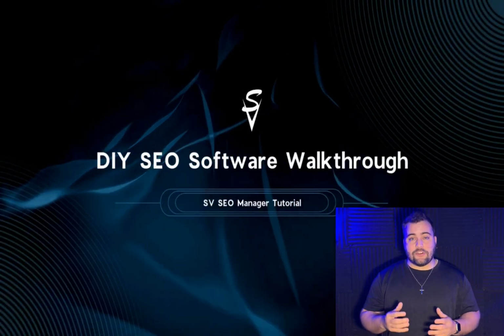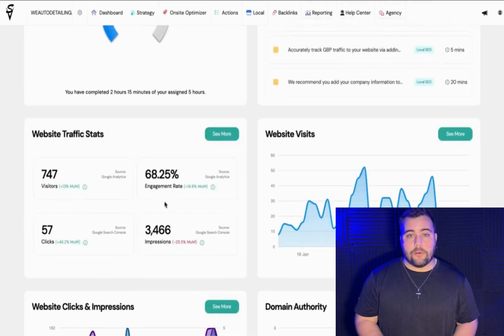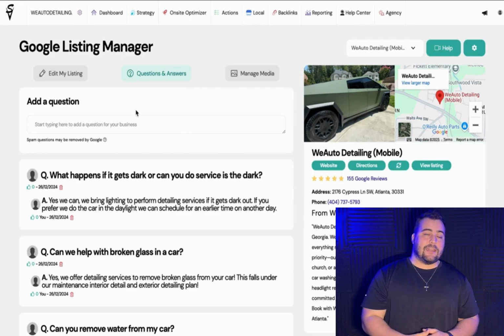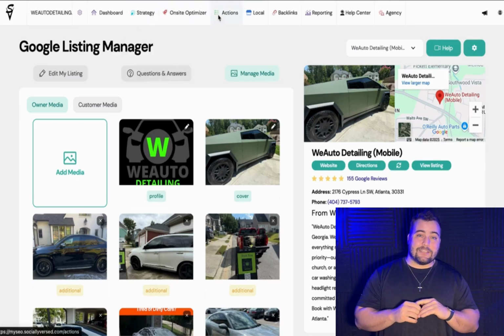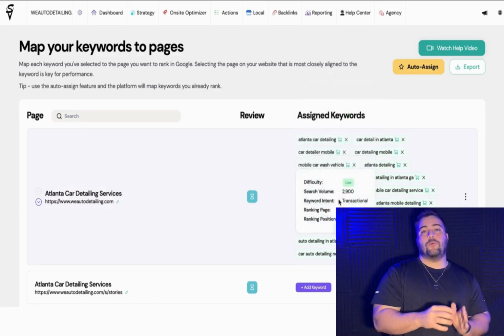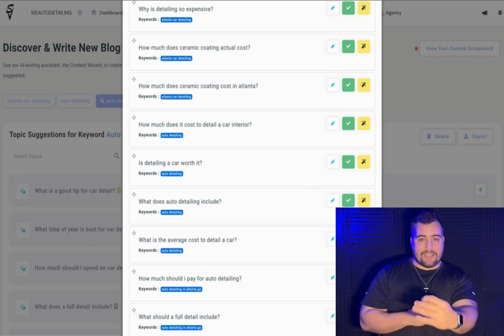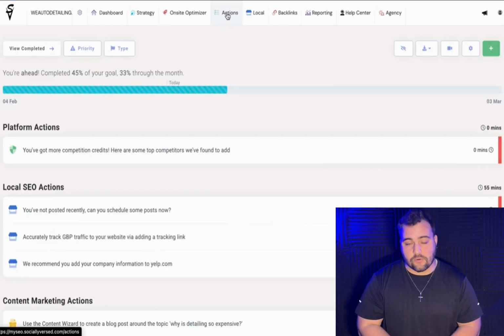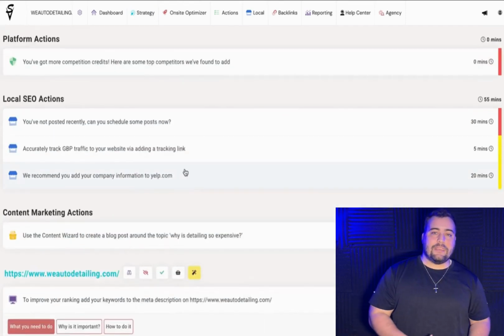SEO in 2025 How to Rank Your Website FAST | Best SEO Tool for Small Businesses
Want to know how to rank your business on Google in 2025—faster and smarter? 🚀
In this step-by-step tutorial, we’ll show you how to use SV SEO Manager, the powerful SEO software designed to help small businesses dominate search engine rankings.

Whether you're a beginner or seasoned pro, this guide will help you:

💡 What You’ll Learn in This Video:
✅ How to set up & navigate SV SEO Manager like a pro
✅ Do keyword research & track rankings effectively
✅ Optimize your website with on-page & off-page SEO tactics
✅ Understand SEO reports & make smart, data-driven decisions

📈 Perfect for entrepreneurs, startups, and service-based businesses looking to grow online visibility in 2025.

💬 Got questions? Drop them in the comments — we reply to every single one!